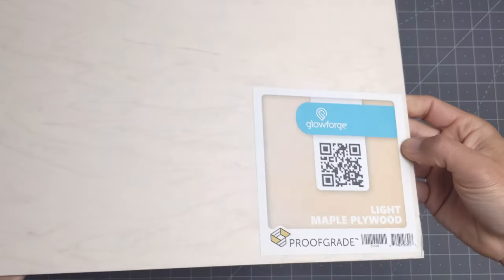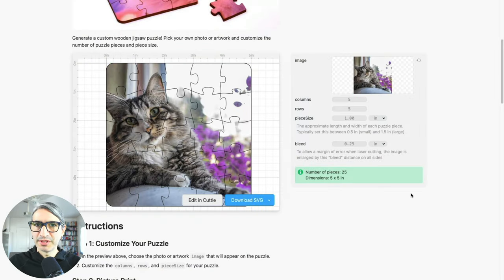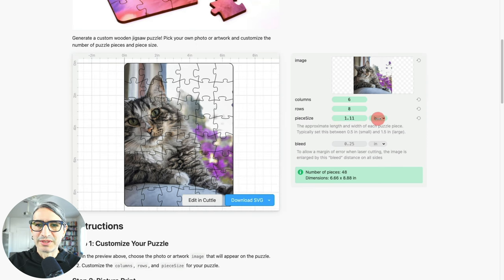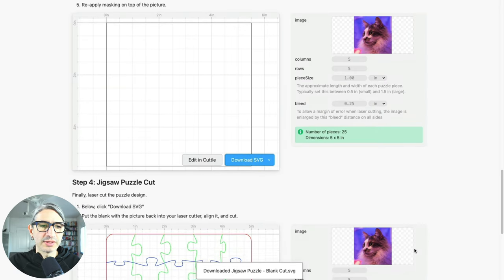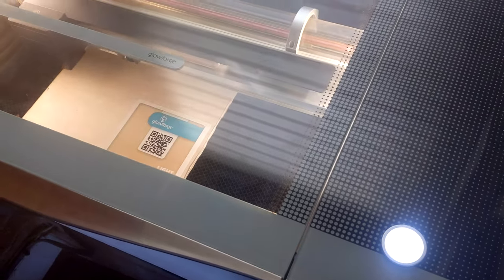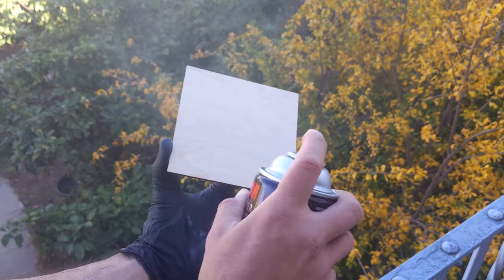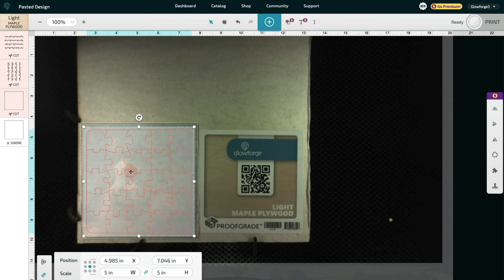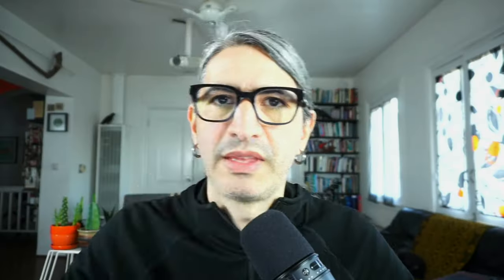Making a Laser Cut Jigsaw Puzzle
In this video we'll show you how to make a custom laser cut wooden jigsaw puzzle using one of Cuttle's templates. You can select your own photo or artwork and the size of the puzzle. Then we'll walk you through the process of gluing the picture and setting everything up to cut on the laser cutter.

The video covers:
- Using the Jigsaw Puzzle Template
- Setting up the necessary files
- Printing and preparing the cut
- Using the Glowforge interface to register all the cuts

- Large masking tape
- 3M Spray Adhesive
- 32 Lb premium Inkjet Paper
- Krylon Clear Craft Finish

Contents
[00:00] - Intro
[00:31] - Overview of Materials
[00:54] - Finding the Template
[01:24] - Uploading an image
[01:51] - Changing the size
[02:47] - What is the Bleed
[03:11] - Downloading the files
[03:54] - Cutting and preparing the Blank
[05:32] - Preparing the picture for cutting
[06:20] - Setting up for the final cut
[07:04] - Final cleanup